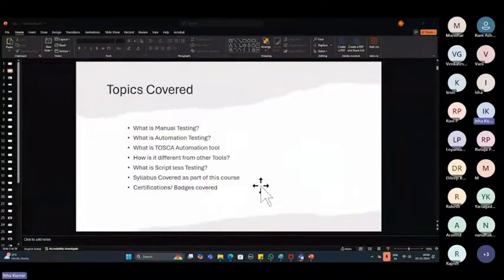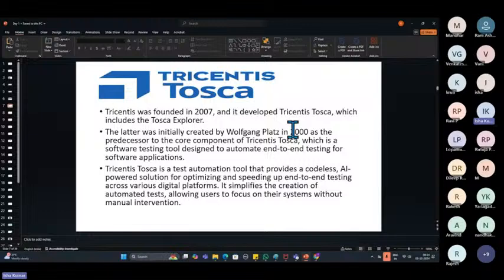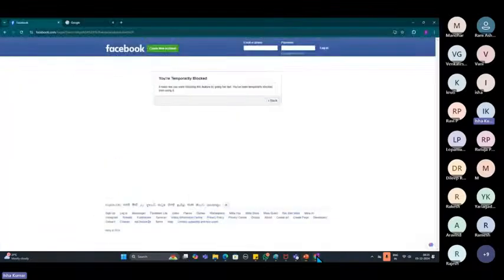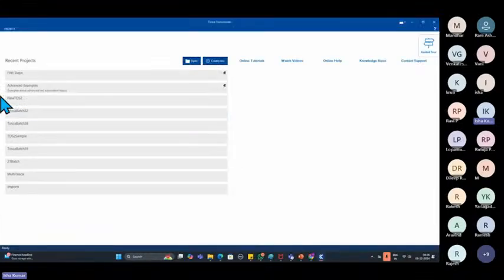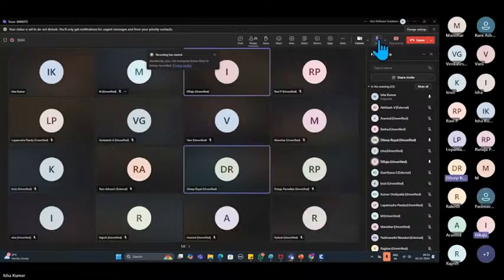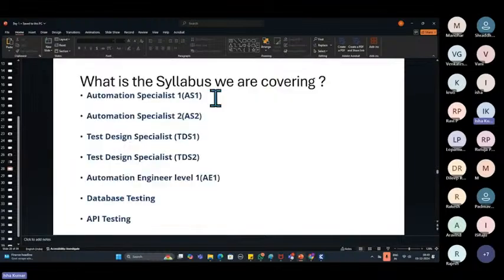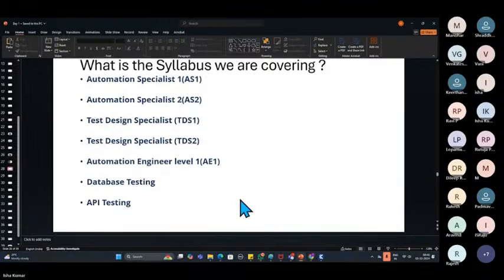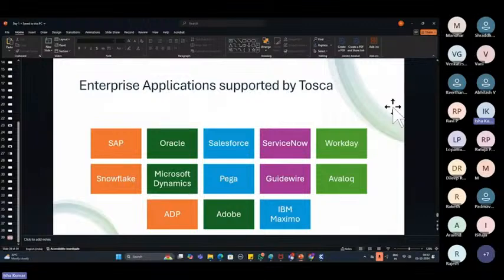Tricentis Tosca–Automation Demo on 3rd Dec 2024. Pls call/WhatsApp us +91-9133190573 to enroll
2) Cloud Performance Engineering in DevOps - Core to Master Level

9) SAPGUI protocol - Performance Testing for SAP applications Using LoadRunner

19)Automated Performance : End user experience , Monitoring and Jenkins Pipeline execution – Crash Course

28)Winning New Performance Testing Clients and Presenting Performance Test Proposals

29)Crash Course On Performance Monitoring – End User Experience of Web and Mobile Apps